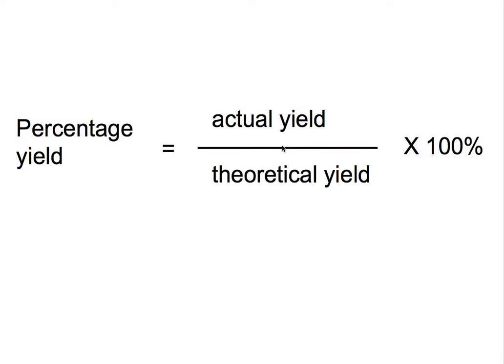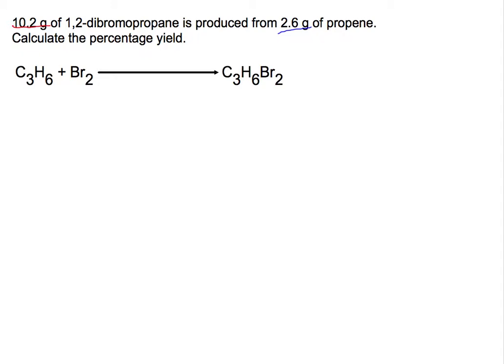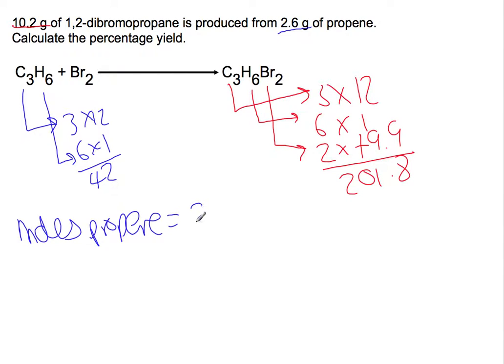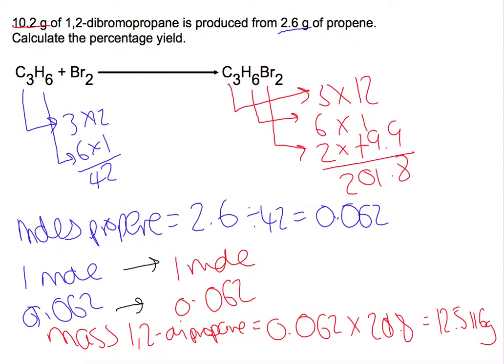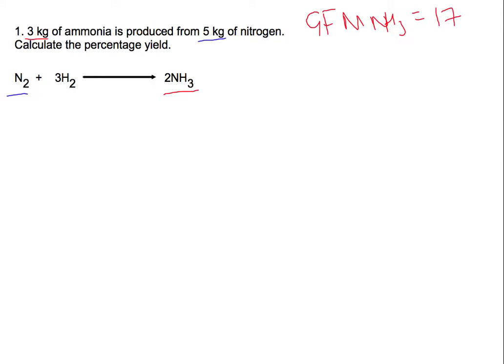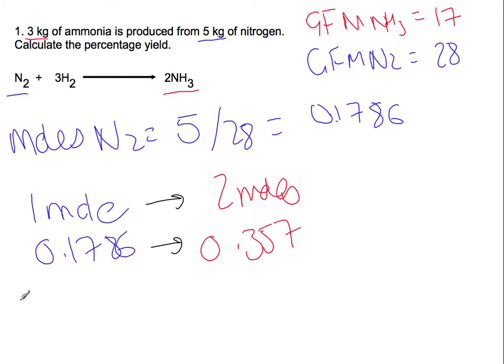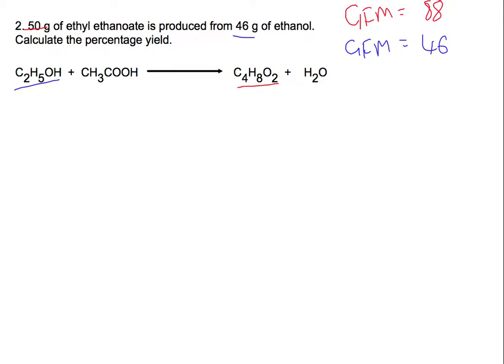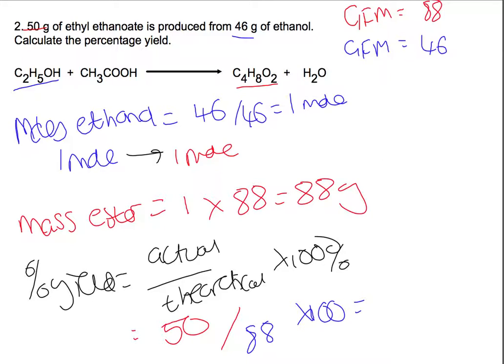Higher: Percentage yield using mass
This video gives another method for calculating percentage yield.  Percentage yield is a measure of how much product is produced compared to that which should have been produced.  There are multiple methods to calculate percentage yield.  This method uses the moles = mass x gfm relationship to calculate percentage yield using masses.

FOLLOW ME